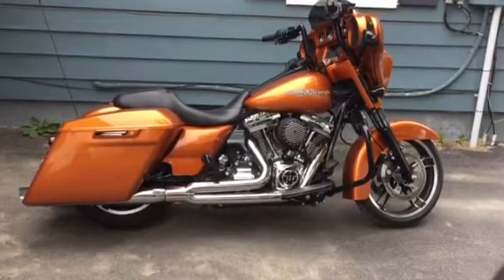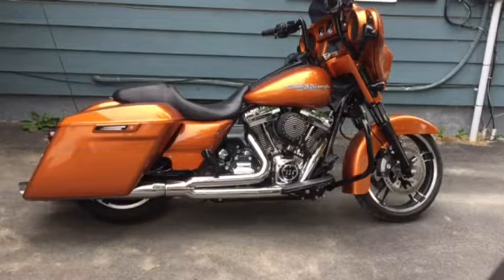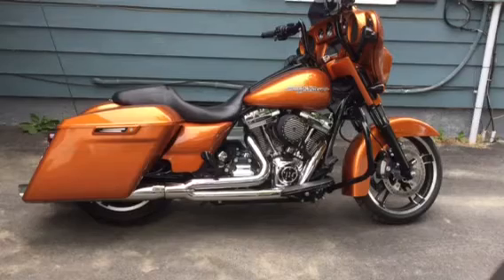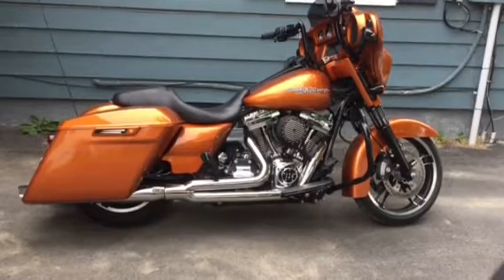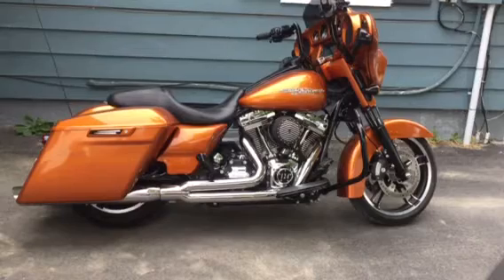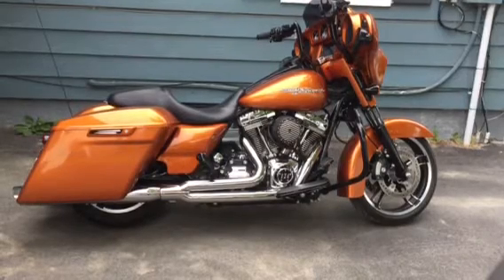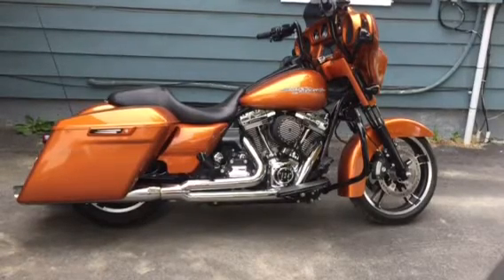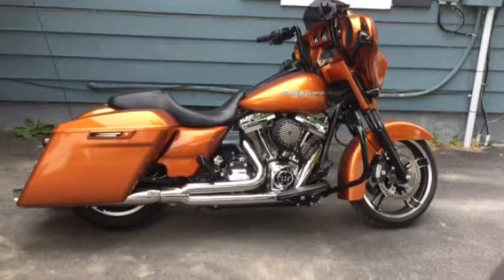CYCLE-RAMA 124 with Dragos Dragula 2 exhaust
124 engine 110 heads. Cr650 cams 62-64HPI tb   150 HP plus